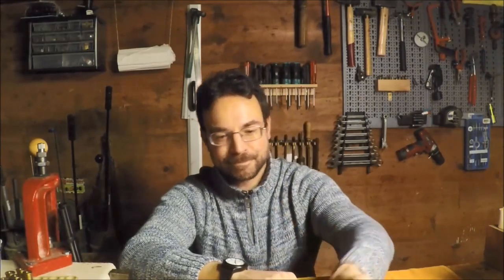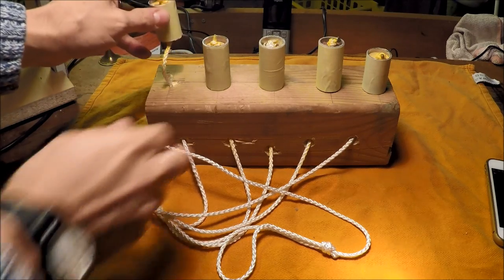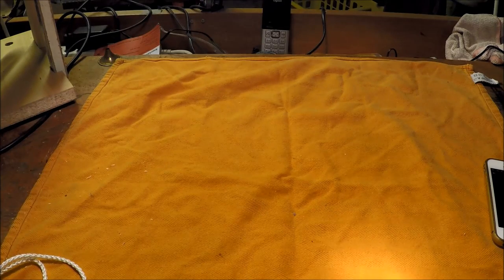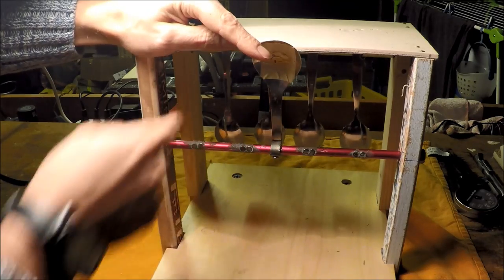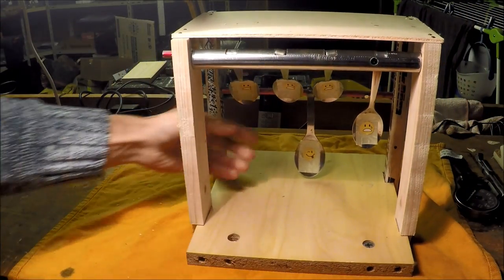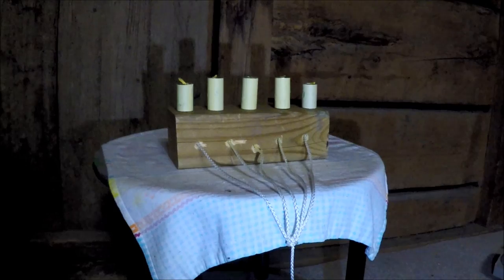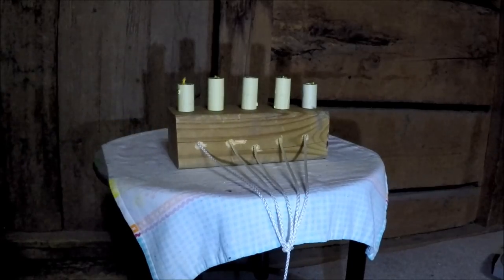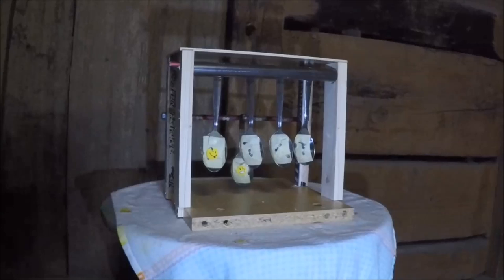The Chap's Home-Made Airgun Targets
In this Bonus Video, The Chap goes into his workshop, has a good long rummage in his drawers, and rustles up a couple of awesome airgun targets for fun during the long, cold winter nights. He's good with his hands, is The Chap... :/

Yes, the vid is lower resolution than normal. Deal with it... :p